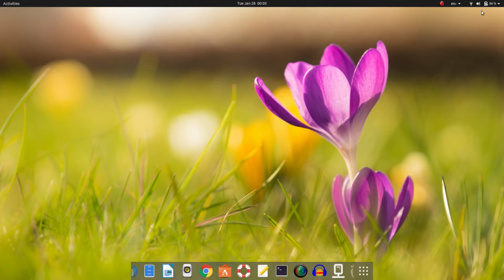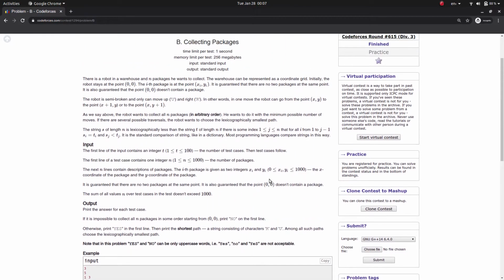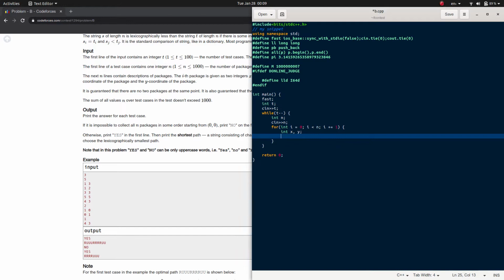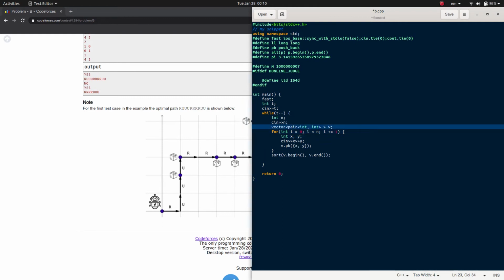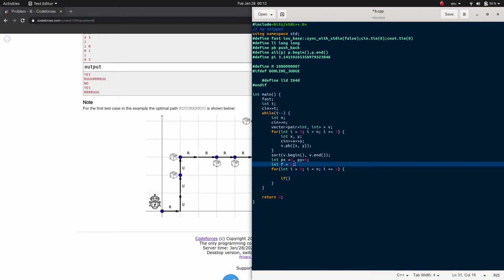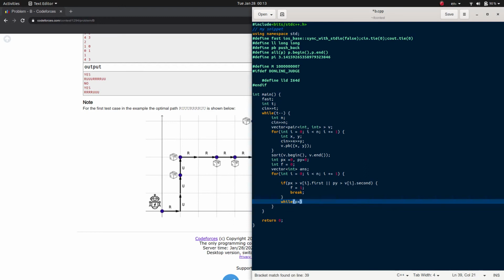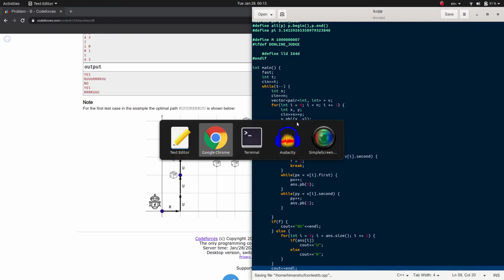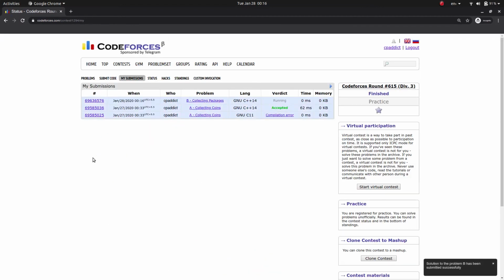Solving Codeforces 615 B | Starting with Competitive Programming is Easy | Part-3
Hello, I am Himanshu.

I decided to start a series for competitive programming where I will start from scratch and solve real challenges. This is the part 3 of the series to get you all started with the sport.

In this video I have solved a problem from a recent codeforces round. I will be solving the next problems of the contest in future videos. This will help you get started with CP.